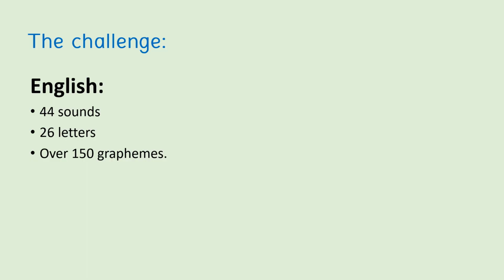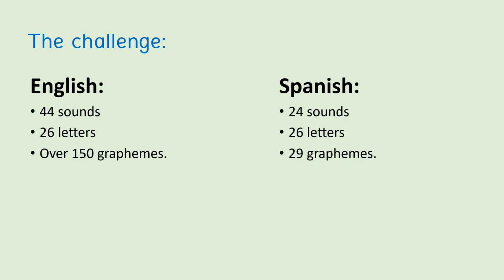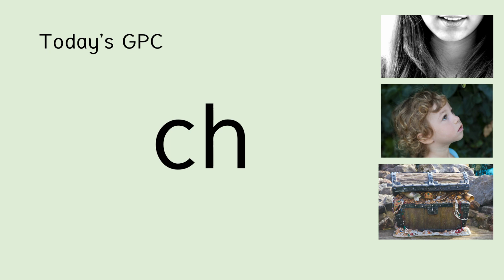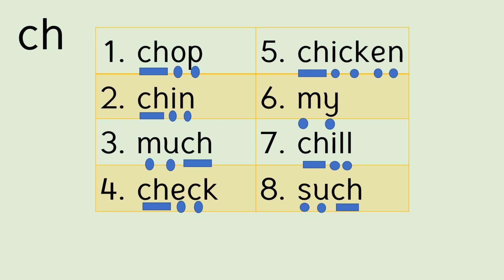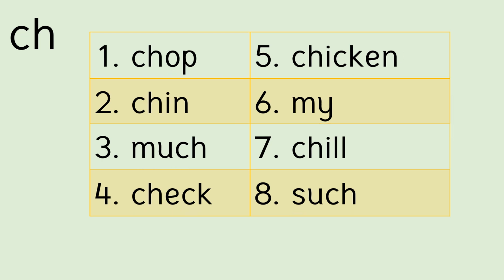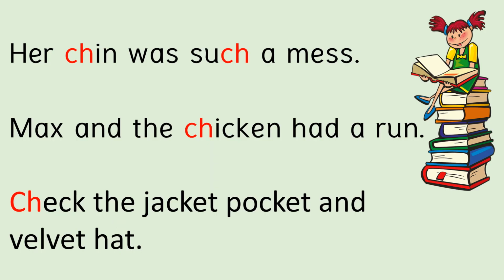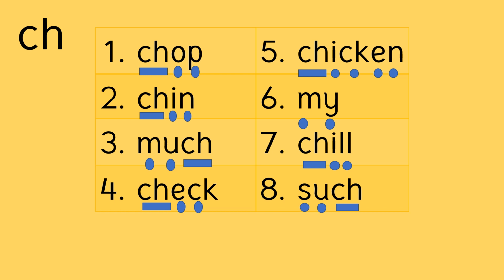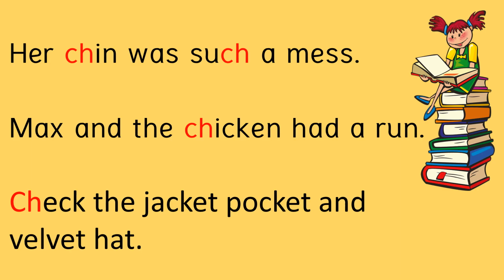Session 8: Phase 3 learning ch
Hi, this is our first video looking at a digraph. Two letters making one sound.

I talk through this and why we have digraphs in English.

As usual, the first half of the video is for the parent/carer and then the orange slides are for the session with your child.

We will revisit previously taught GPCS, learn a tricky word, learn the ch GPC, blend, read with fluency and then read some sentences. I also recommend some other possible follow up activities.